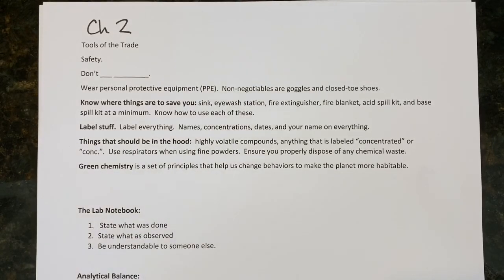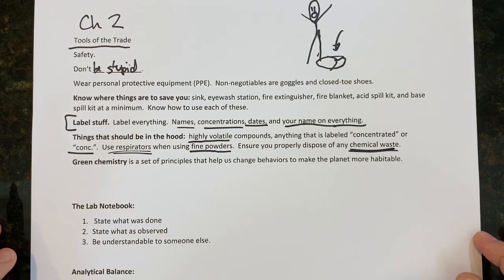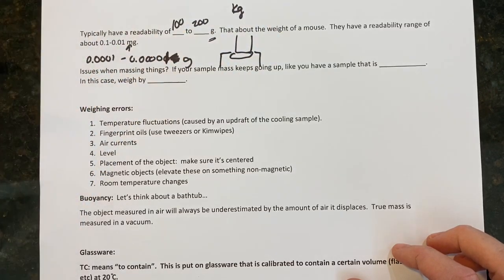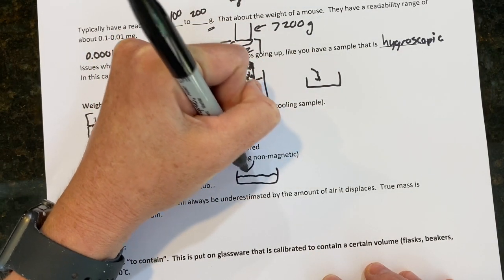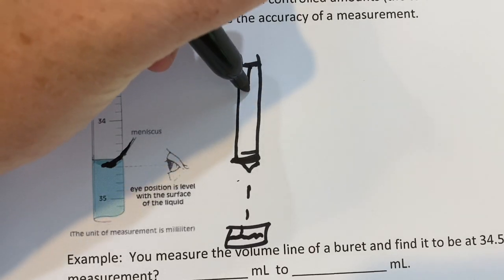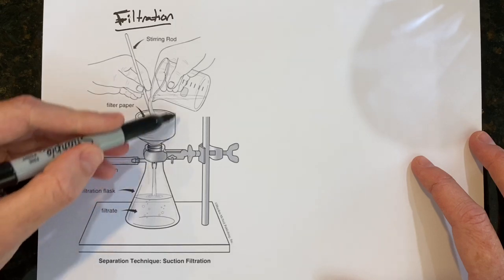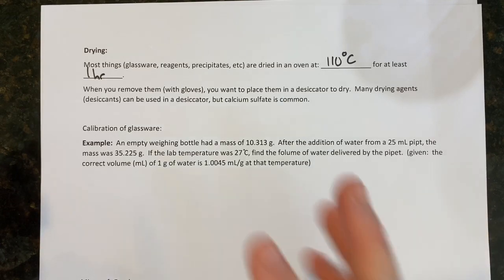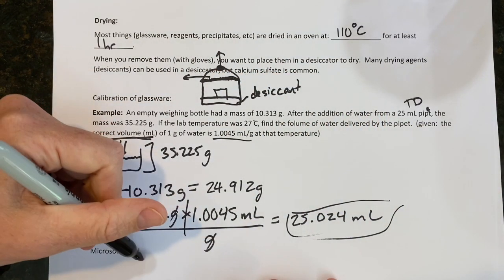Ch 2, 3214